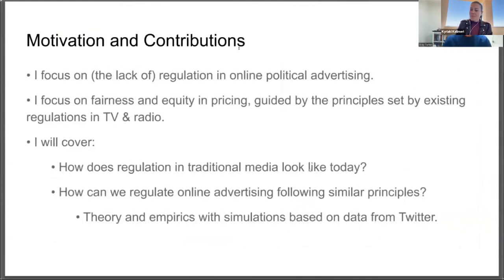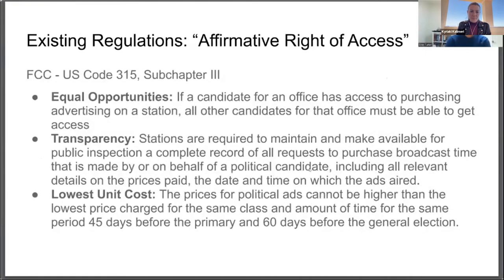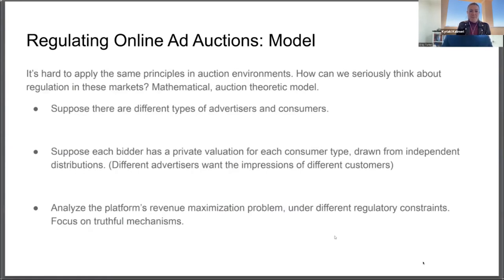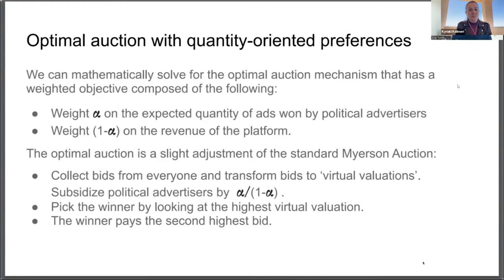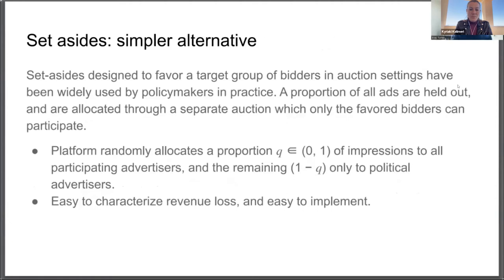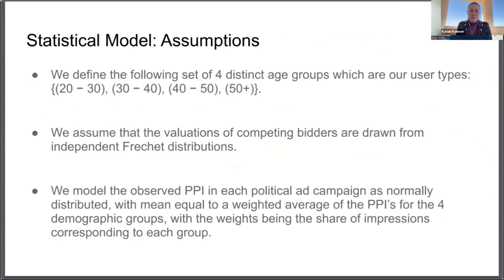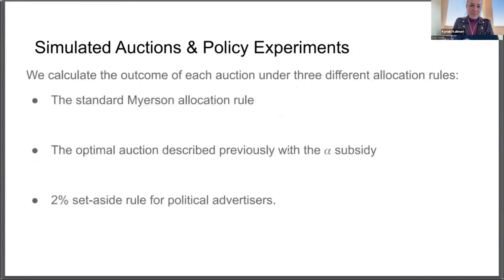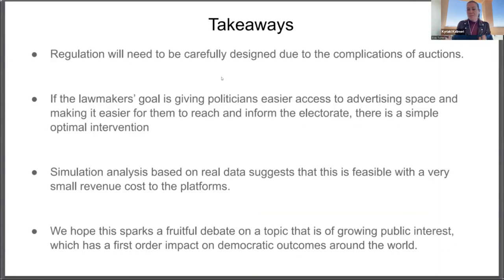Regulating Online Political Advertising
Web for Good: Misinformation and Political Advertising

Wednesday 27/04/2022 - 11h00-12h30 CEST